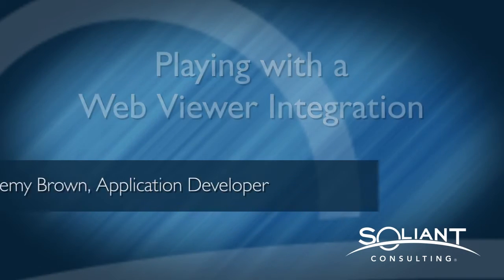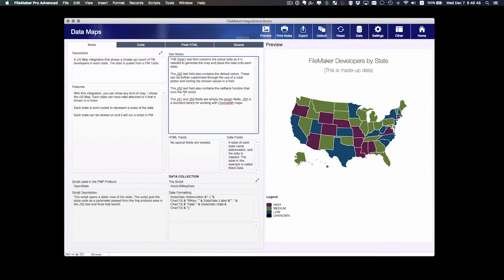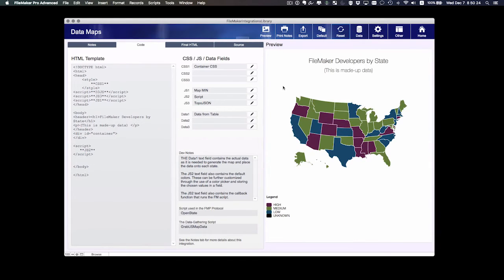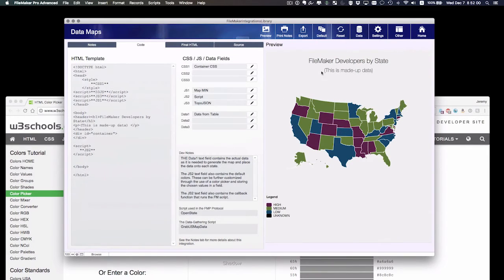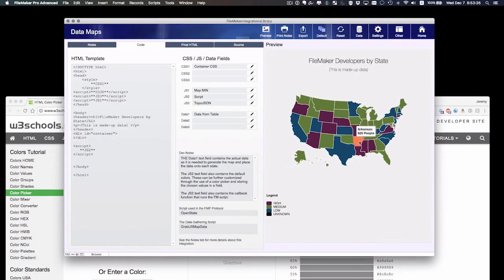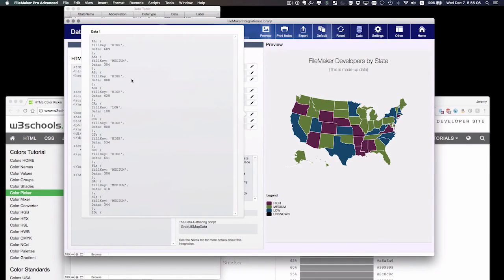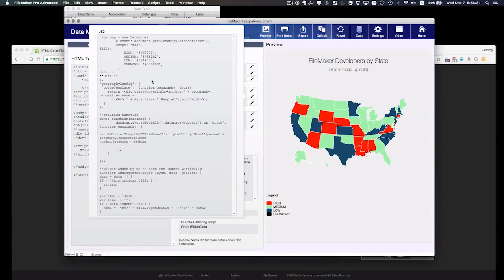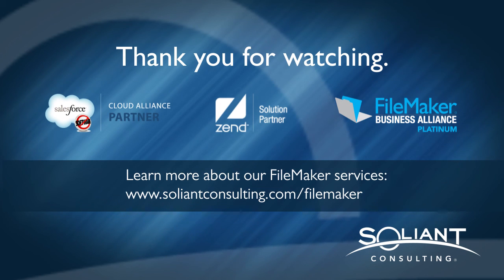FileMaker Tips: Playing with a Web Viewer Integration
The Web Viewer Integrations Library provides a safe playground to learn about how to integrate and make changes to the code. Jeremy Brown leads you through the features and provides an example.